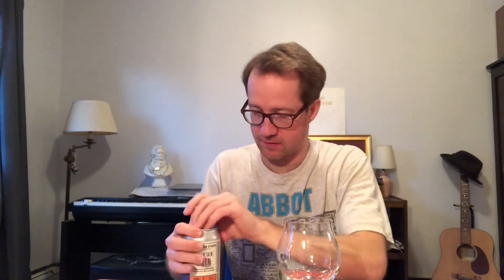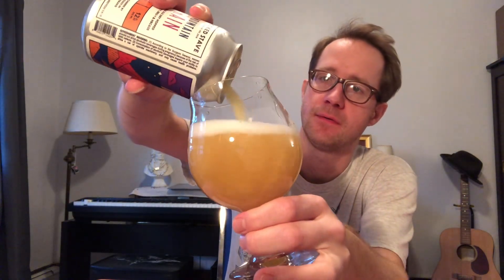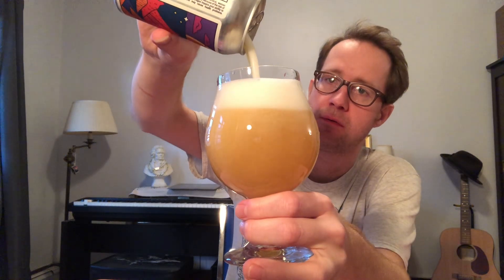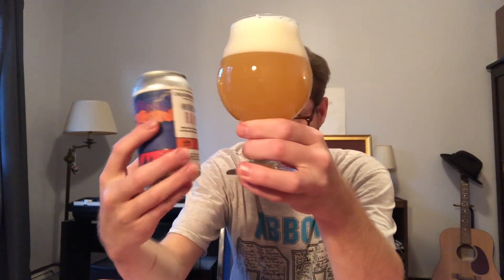Crooked Stave Mountain Rain IPA